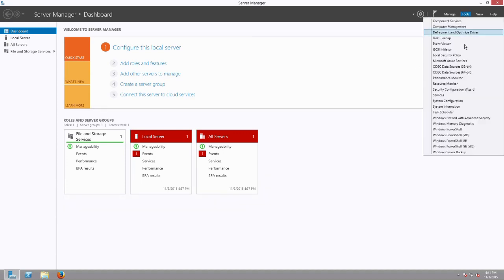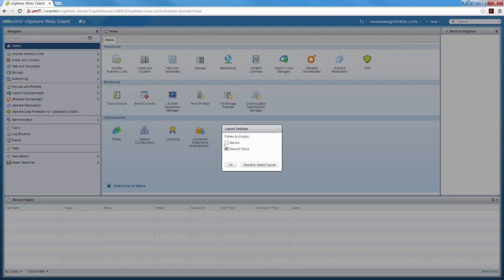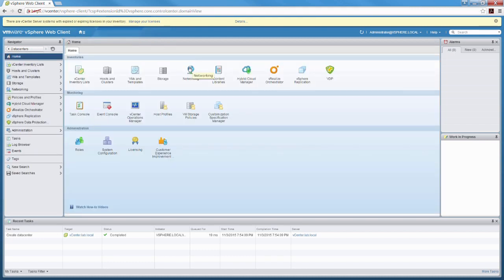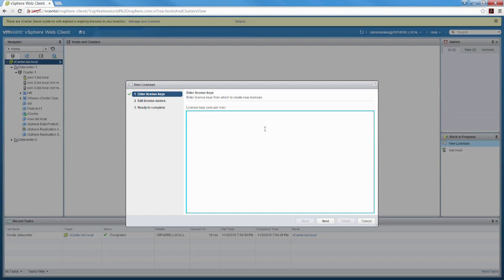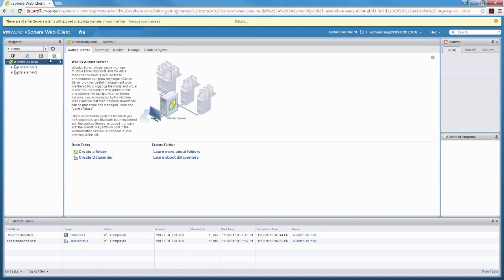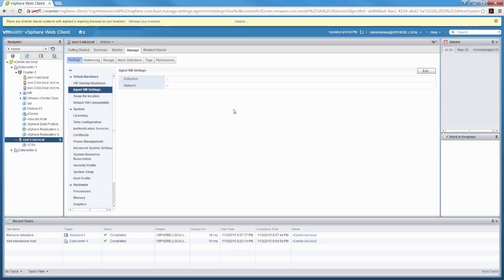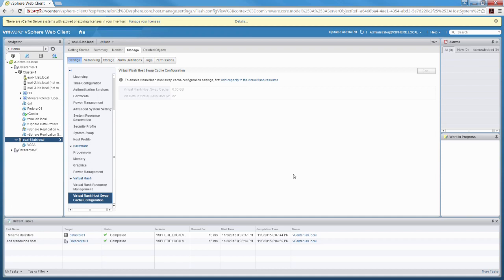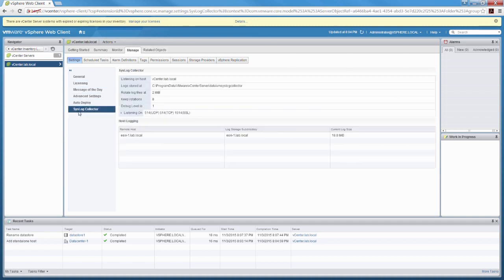10 - vCenter Server Post Deployment Configuration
In this video tutorial, we'll cover the steps you need to take after deploying VMware vCenter Server. We'll show you how to configure the network settings, how to add storage, and how to create virtual machines. We'll also demonstrate how to manage, monitor, and troubleshoot the vCenter Server, and how to secure it. Whether you're new to vCenter Server or an experienced administrator, this video will give you the knowledge and skills you need to successfully configure, manage and maintain your vCenter Server environment.